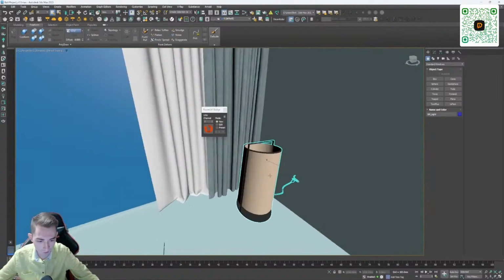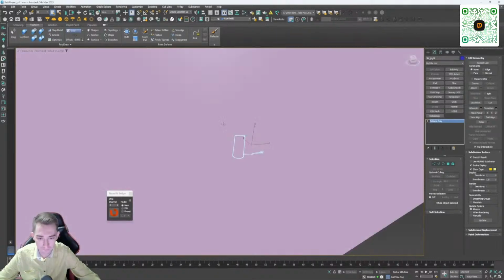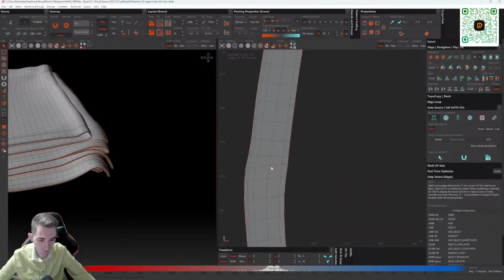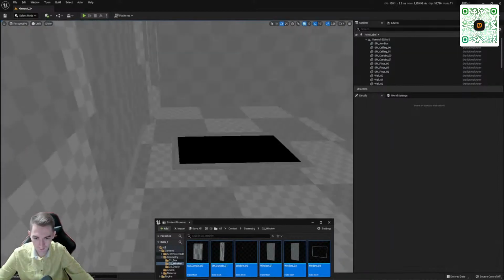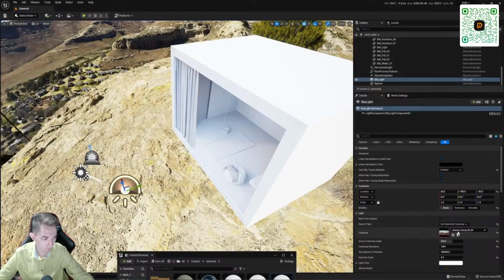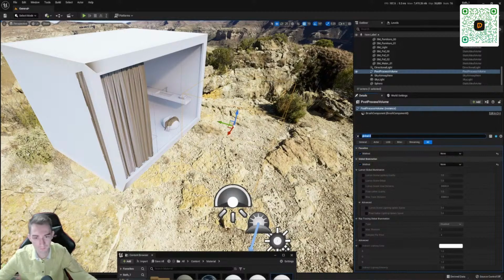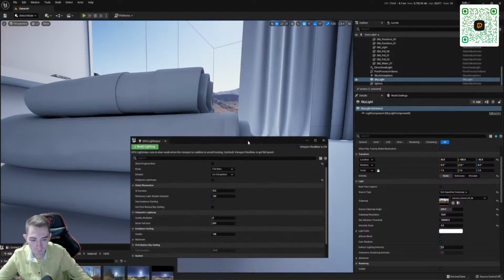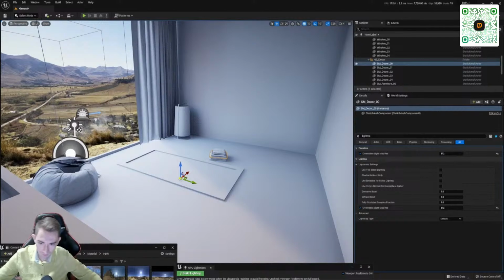Bathroom Interior in Unreal Engine: Lighting, Materials & Animation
Get access to exclusive lessons and projects by supporting the channel

During the live stream, I will be answering questions in both the stream chat and my Telegram chat (link below). If you send a donation with a question, I will respond as thoroughly and promptly as possible, either in the stream chat or in Telegram, if you request it. Thank you for your support!

In this comprehensive tutorial, you'll learn how to design and set up a bathroom interior, taking your 3Ds Max project into Unreal Engine for a complete animation workflow. From setting up lighting and creating materials to building sequences and rendering animations, this step-by-step guide covers every detail. You'll also discover how to turn the final sequence into a polished video, providing you with everything you need to create stunning bathroom visualizations. Perfect for those looking to enhance their interior design and rendering skills using Unreal Engine.